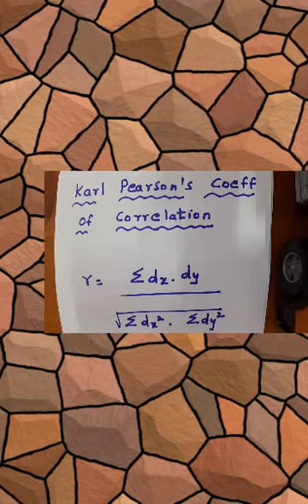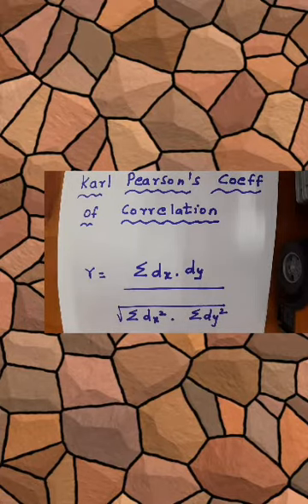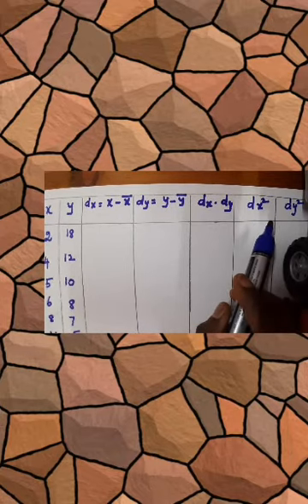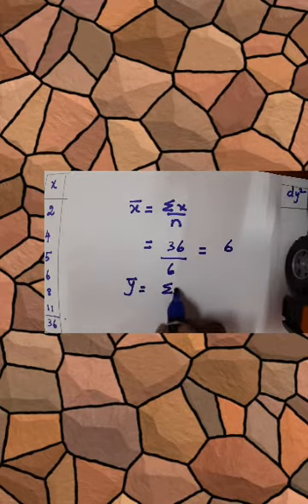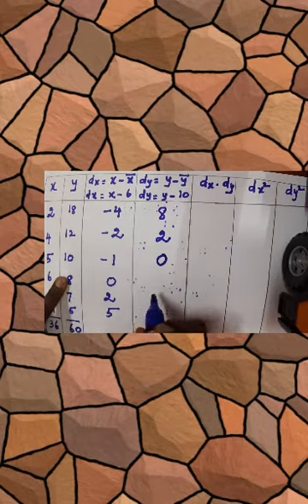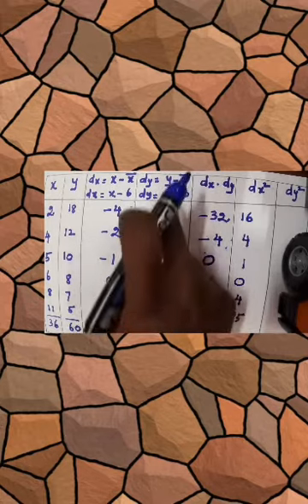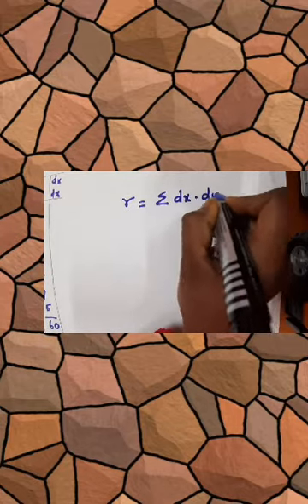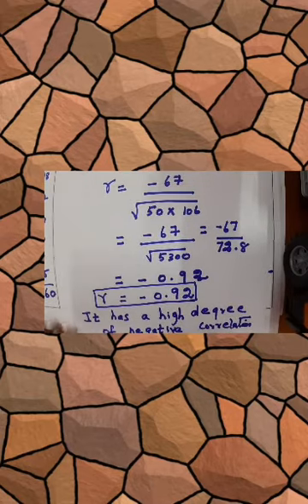KARL PEARSON'S COEFFICIENT OF CORRELATION.